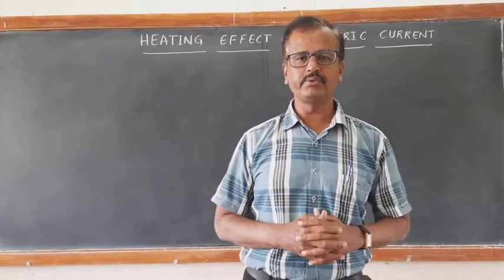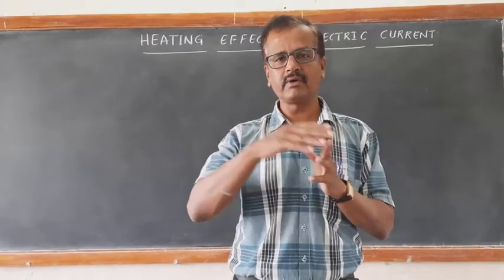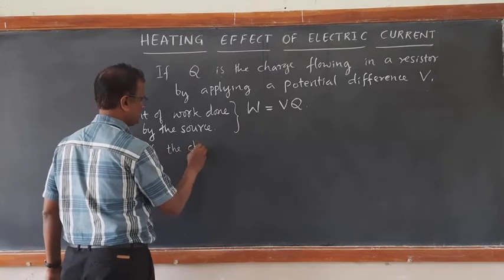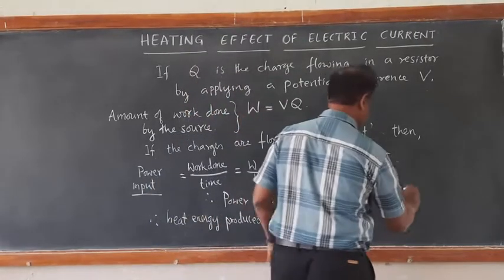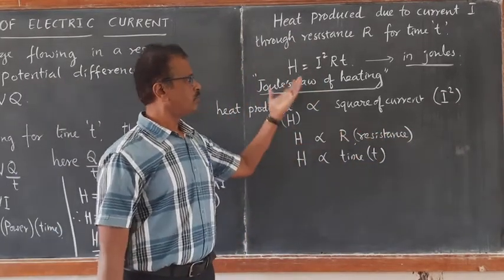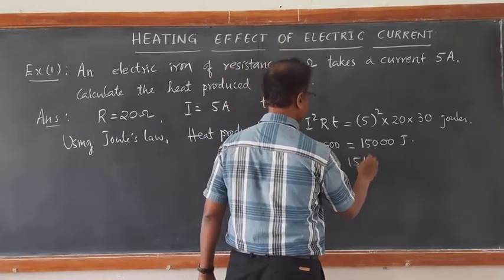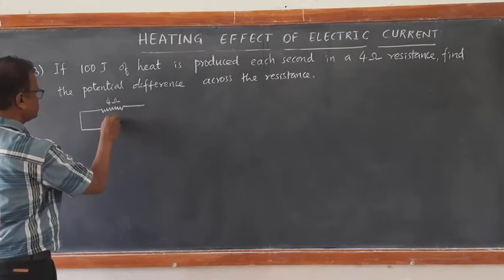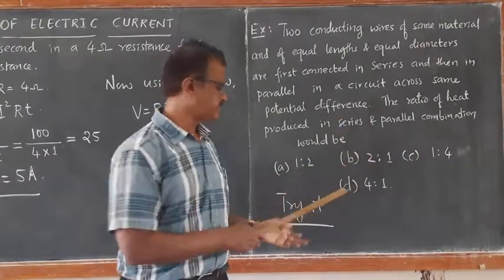X PHY MMK 15 SEPT 2020